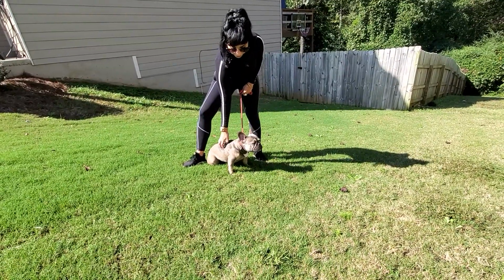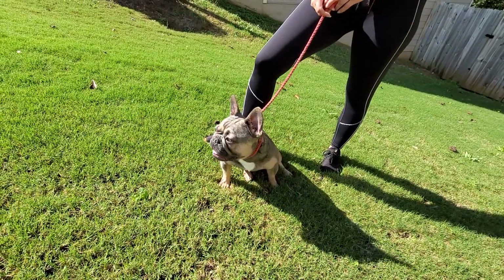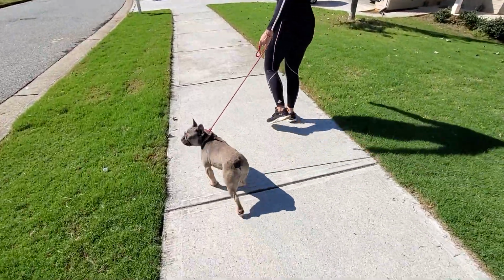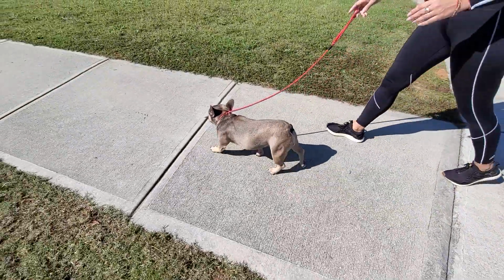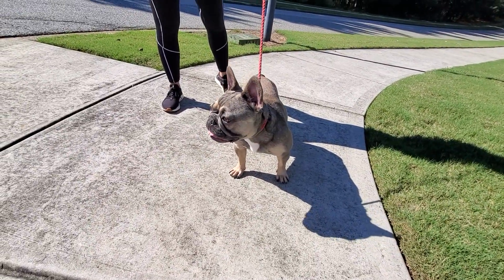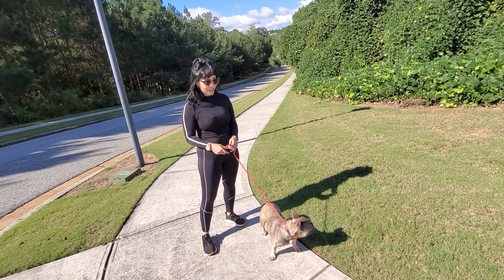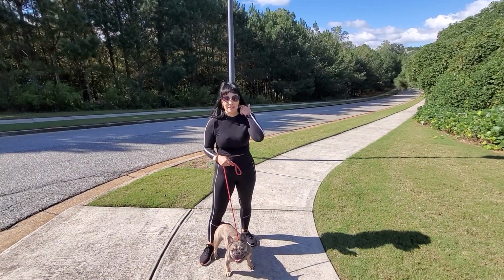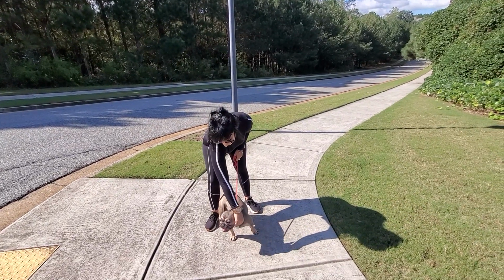Female French Bulldog FRIDA